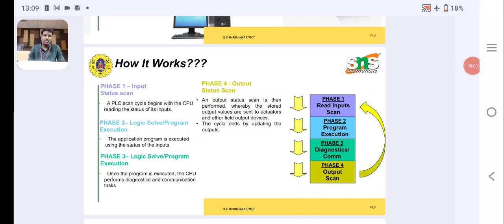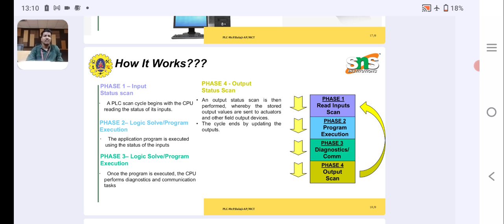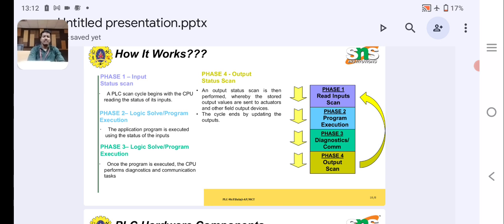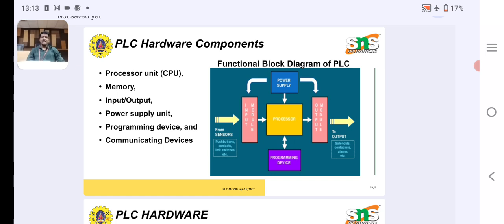Lecture Video/ PLC SCANNING PROCESS /P.Balaji,AP/MCT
A scan cycle in a PLC is the process the PLC follows to read inputs, execute the control program, and update outputs. It consists of three main steps: input scan, program execution, and output scan. During the input scan, the PLC reads the status of all input devices